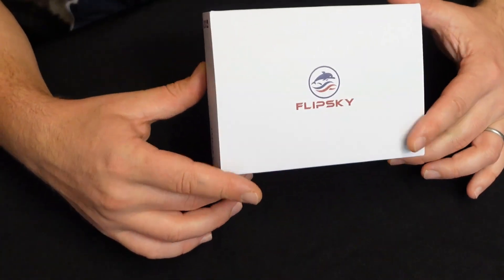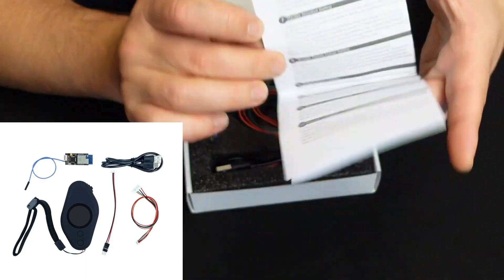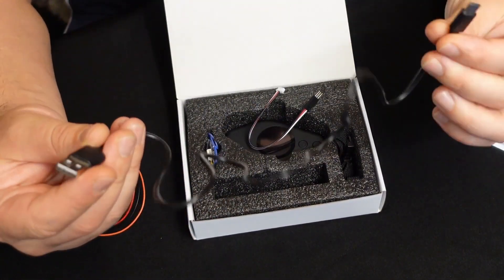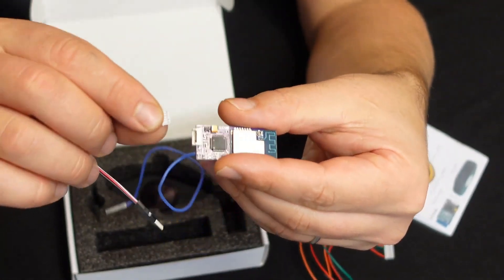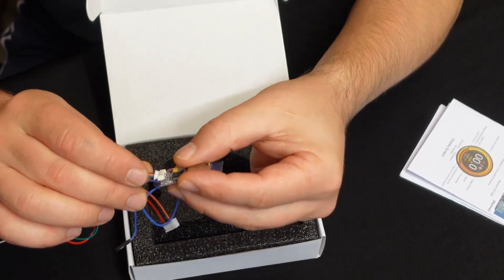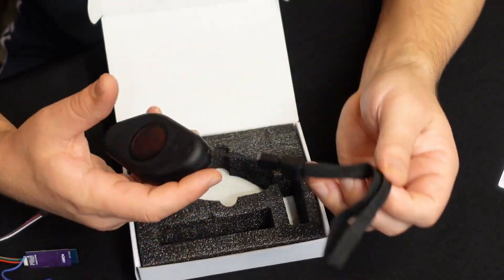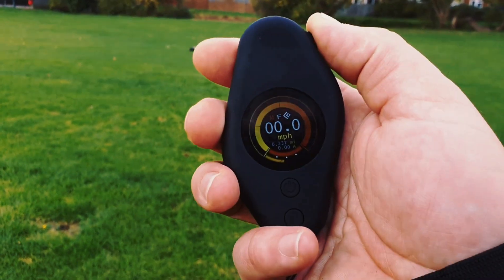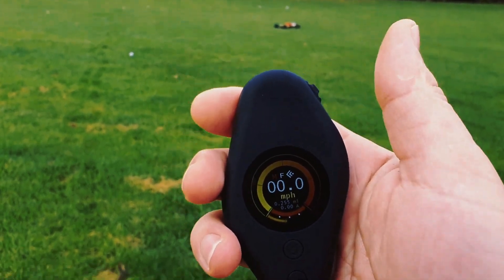VX4 Remote Detailed Review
Hi guy, today we bring a VX4 Remote detailed review video clip from  @Pavel Garmas  , thanks for always great review video👏👏👏

In this video, Pavel will show the VX4 unboxing, comparison with VX2, and the remote signal test on outdoor skateboarding.🏞🏞

Let's see what he says about Flipsky VX4.